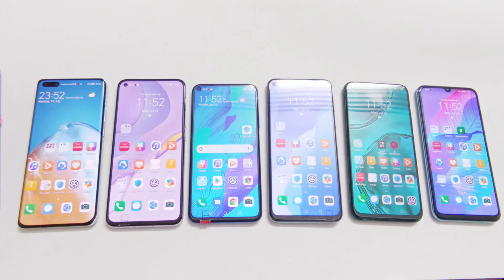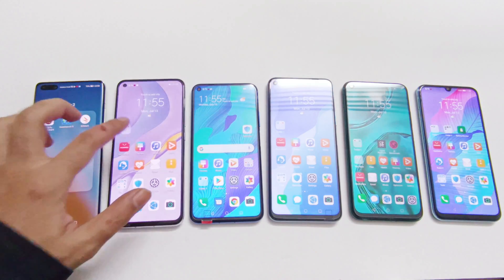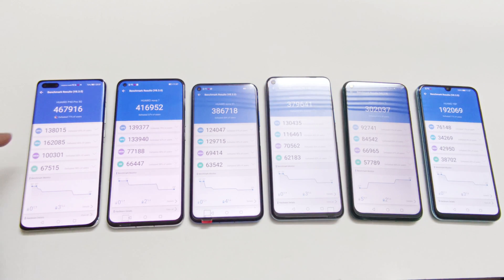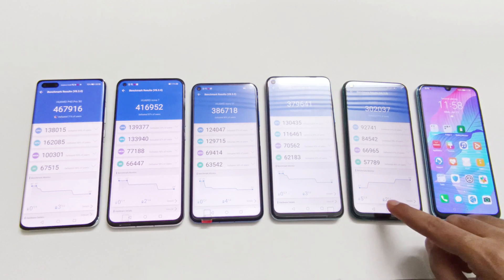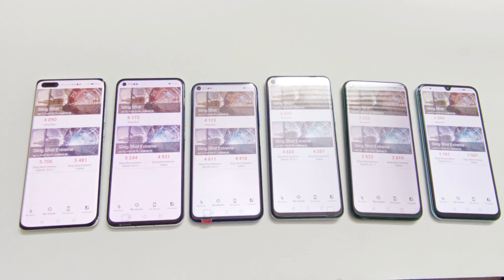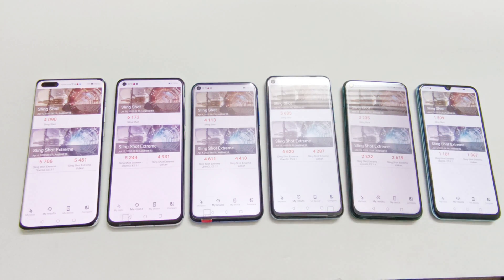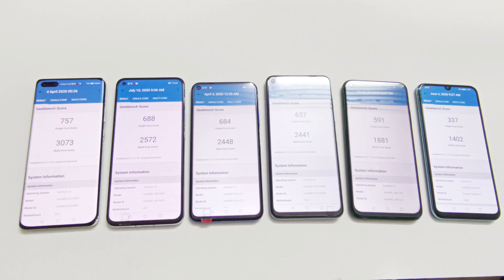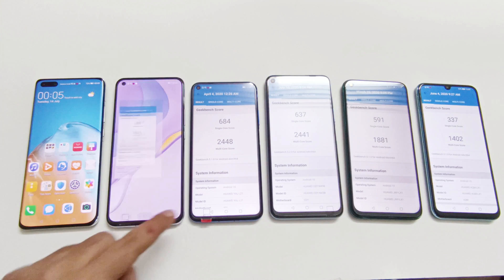BENCHMARK BATTLE - Kirin 990 vs Kirin 985 vs Kirin 980 vs Kirin 820 vs Kirin 810 vs Kirin 710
Benchmark test scores comparison of Huawei's Kirin 990, Kirin 985, Kirin 980, Kirin 820, Kirin 810 and Kirin 710 smartphone processors.

Huawei P40 Pro vs Mate 30 Pro vs Nova 7 vs Nova 7 SE vs Nova 7i vs Nova 5T vs Y8p vs Y9s - BENCHMARK COMPARISON